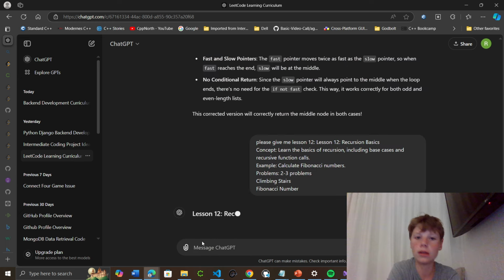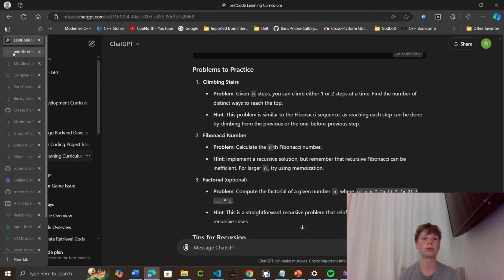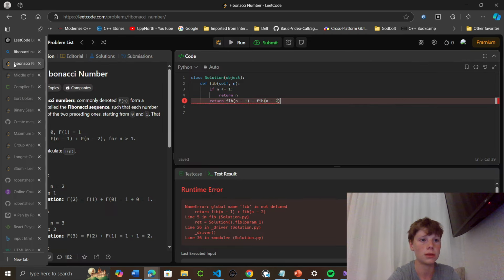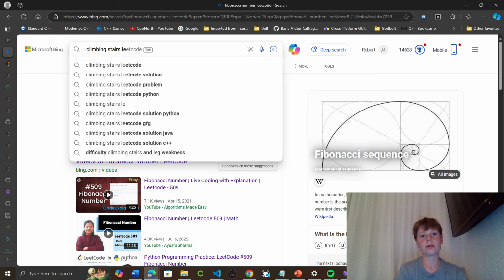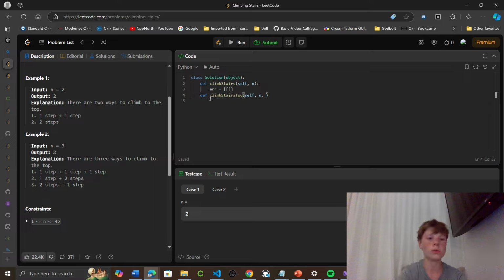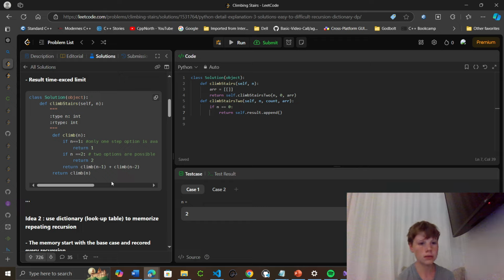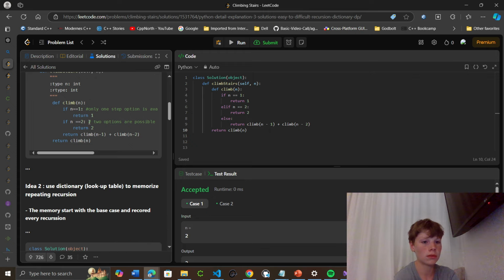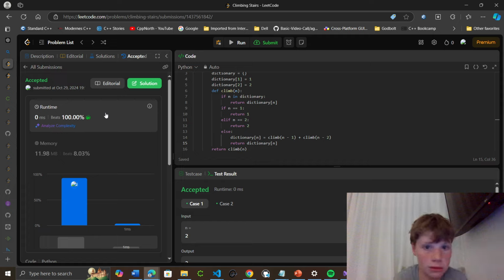day 9 of learning leetcode from chatgpt